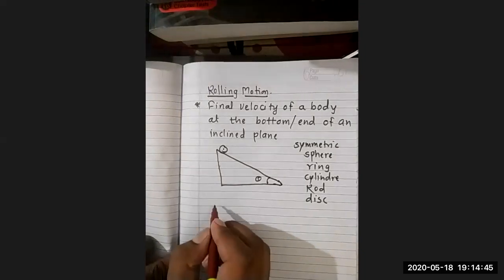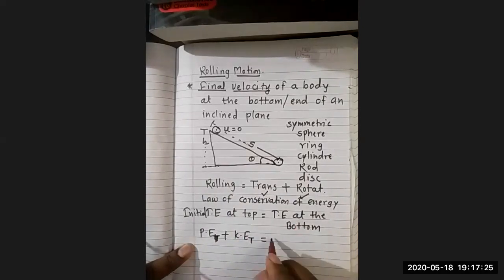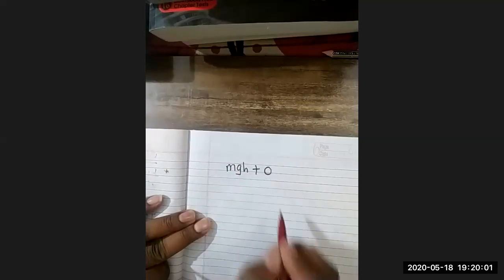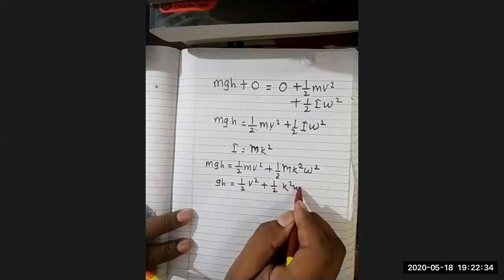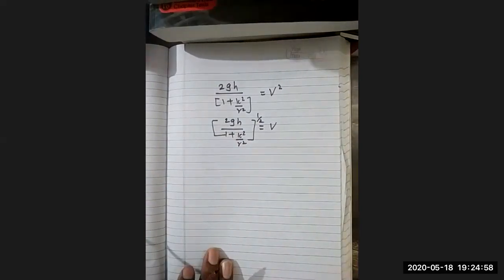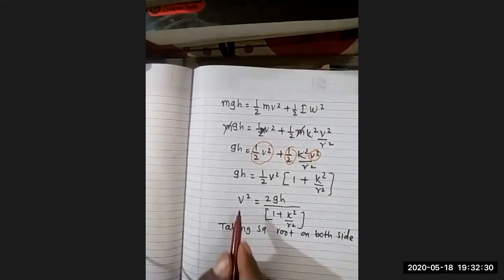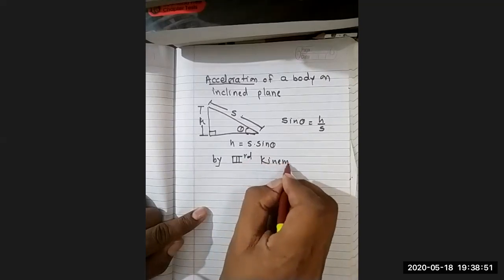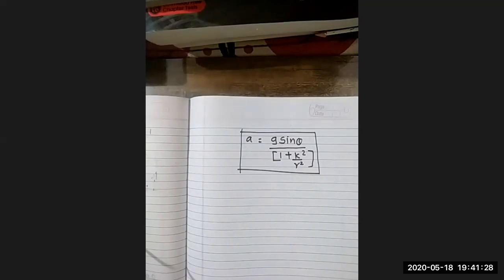12th (HSC) - Physics - Velocity And Acceleration of a Body in Rolling Motion : By Solase Sir